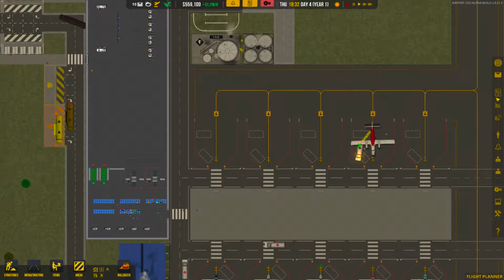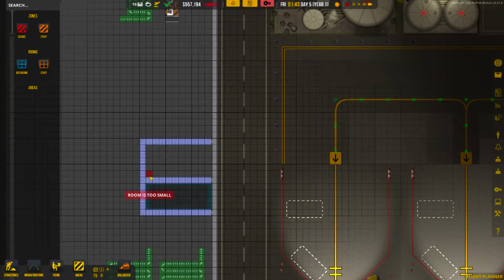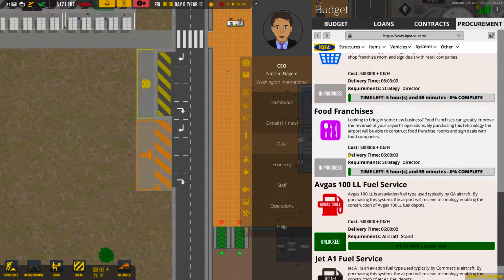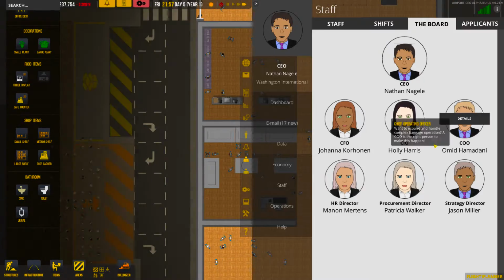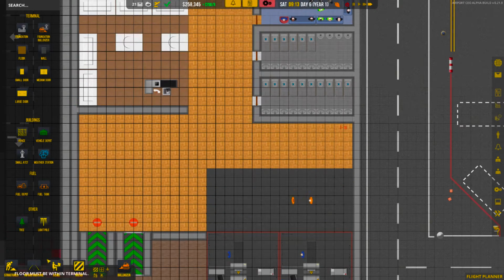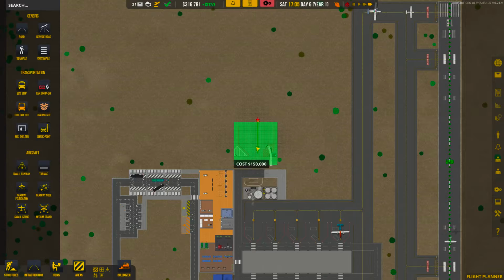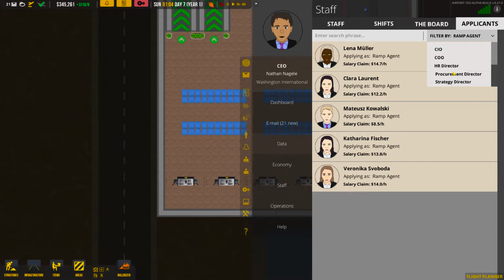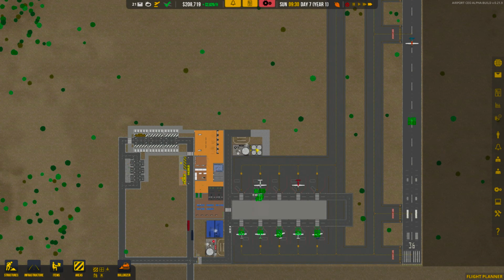Airport CEO: More flights